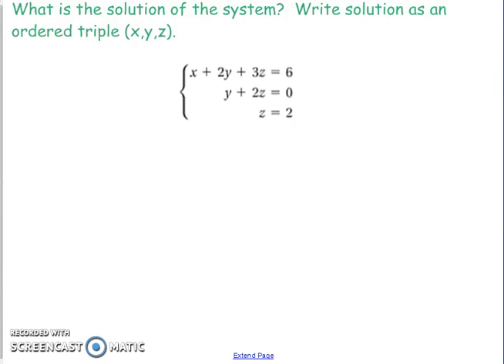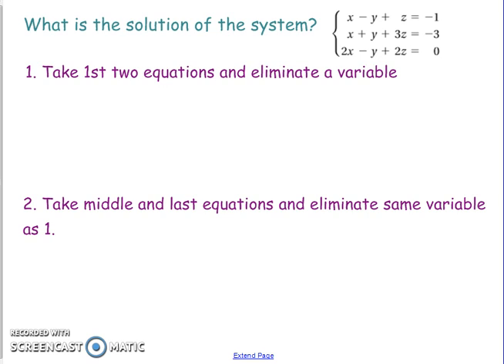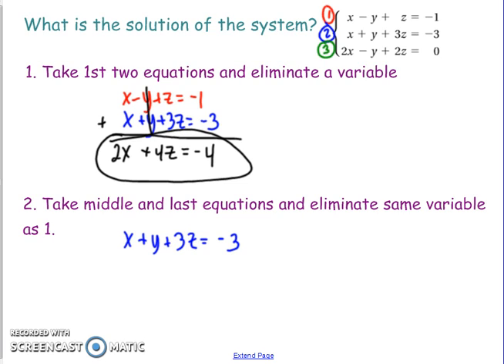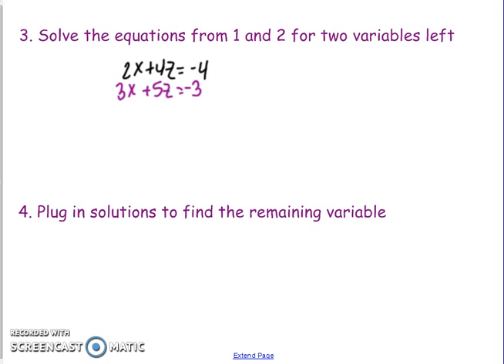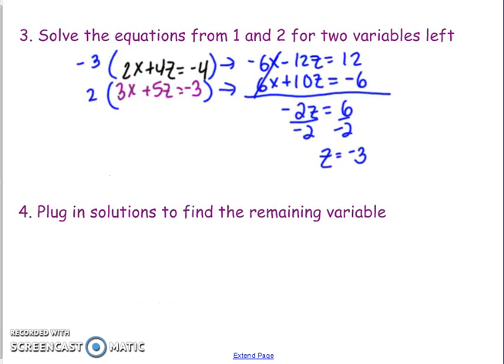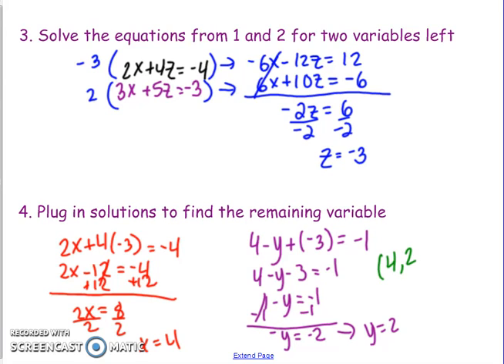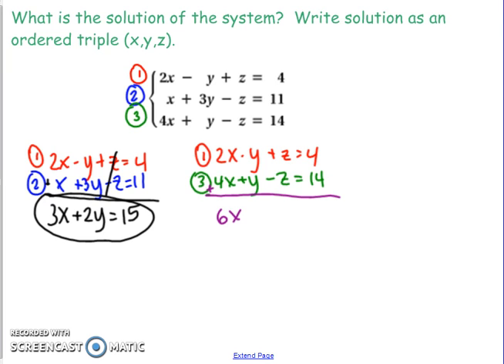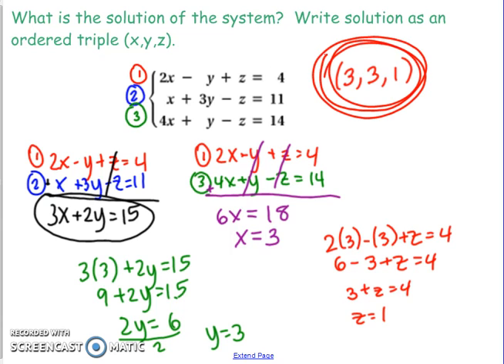Systems of 3 Variables Part 1